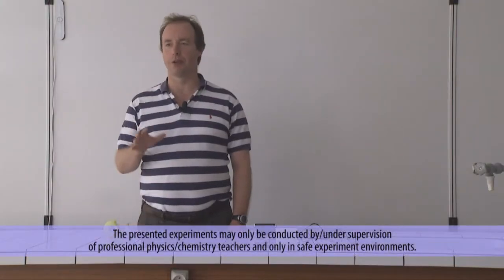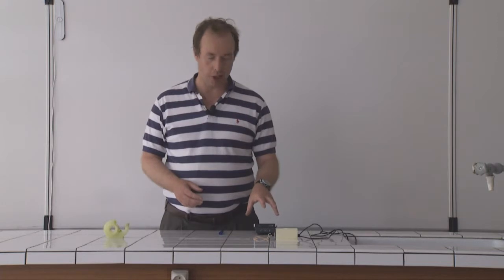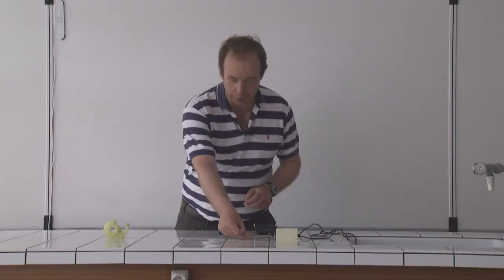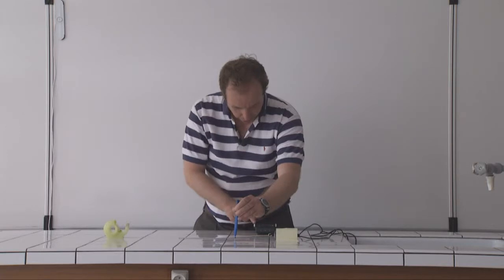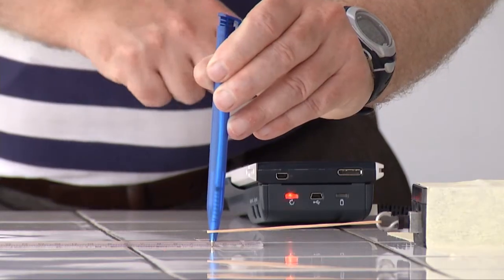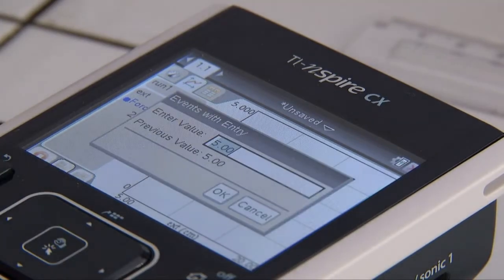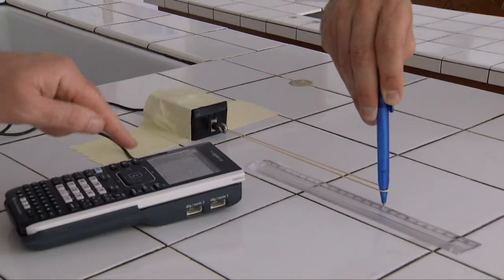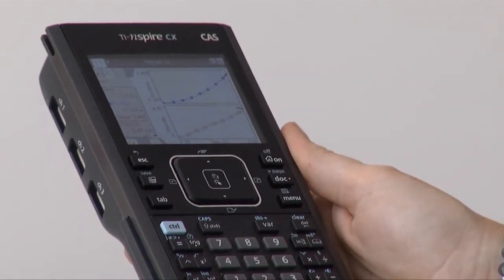Kraftmessung mit Gummiband. Ein Experiment mit der TI-Nspire™ Technologie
Physiklehrer Lee Fox aus England führt ein Experiment durch, um die Intensität der Zugkraft zu messen, die auf ein Gummiband ausgeübt wird. Hierfür benötigt er außer besagtem Gummiband nur wenig mehr als ein TI-Nspire™ CX Handheld, ein TI-Nspire™ LabCradle und einen Kraftsensor.